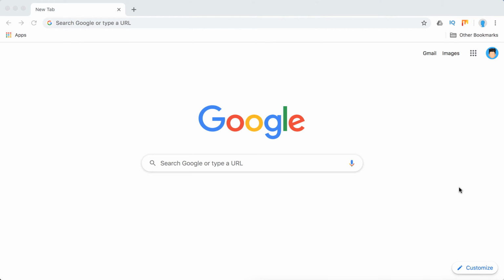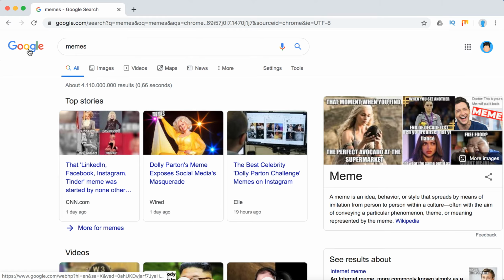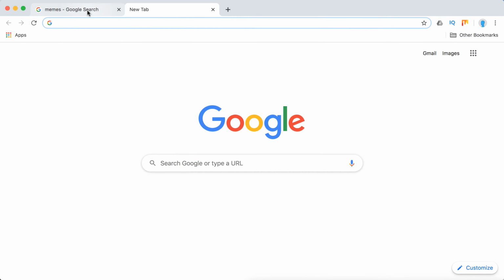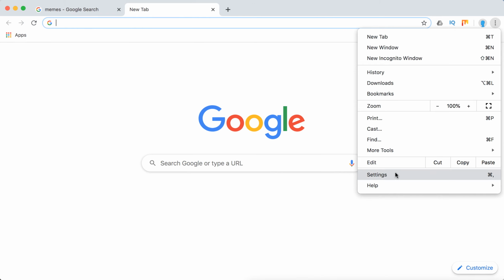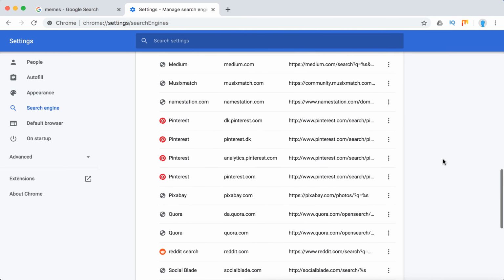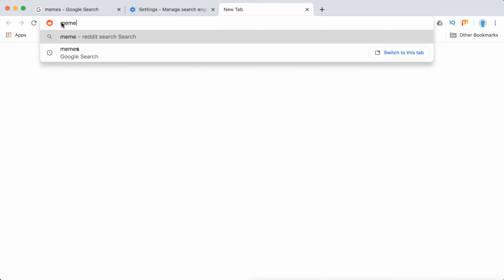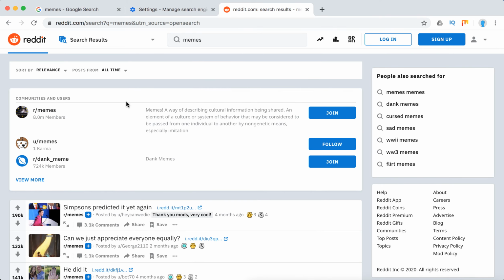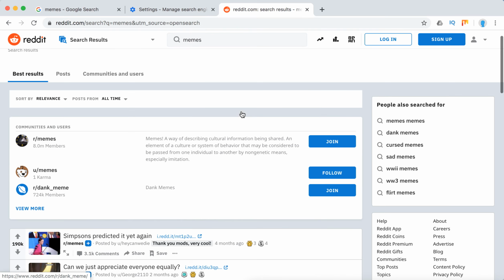How to make REDDIT a default SEARCH ENGINE in CHROME?